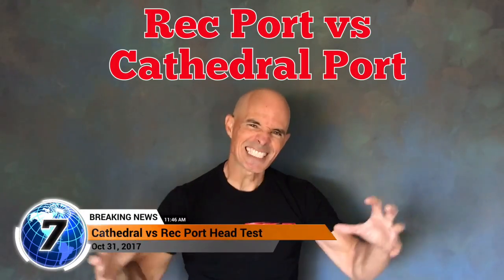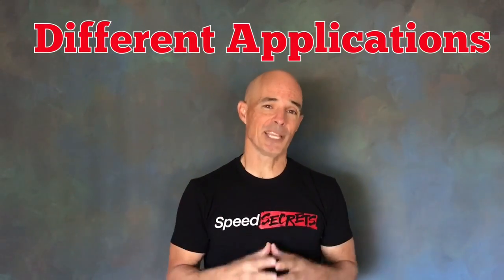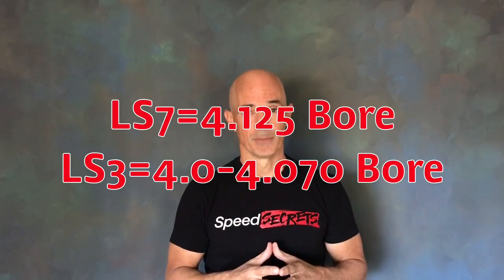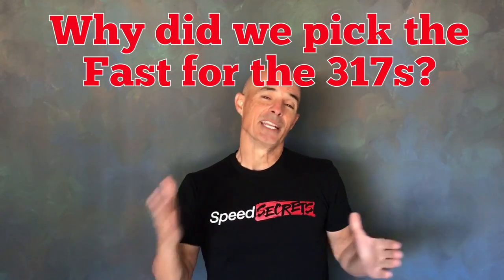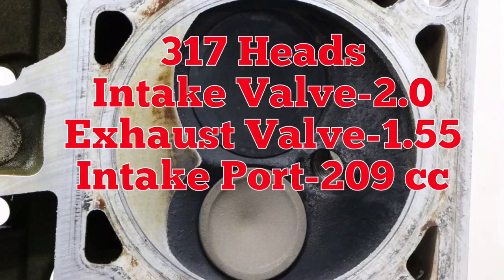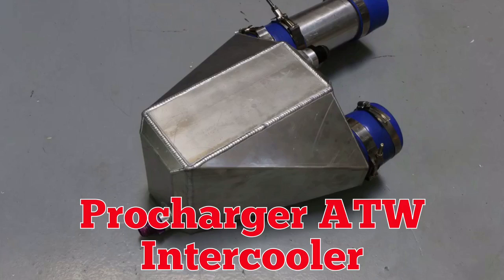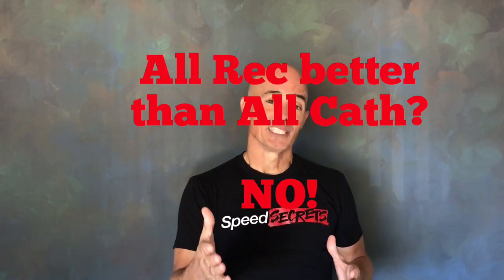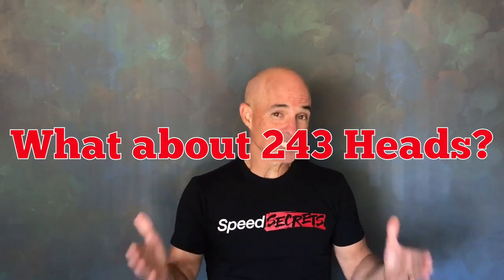Turbo LS Head Shoot Out-LS3 Rec vs 317 Cath Port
We compared a set of LS3 heads vs 317 heads both NA and turbocharged on a cammed LS3 test motor. Check out the gains offered by the LS3 heads both na and under boost.